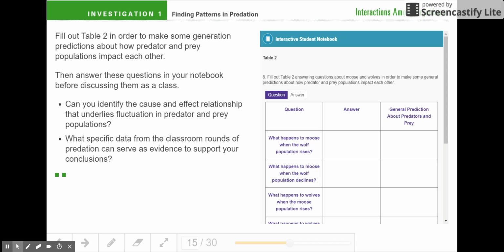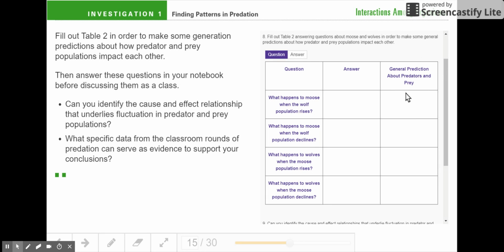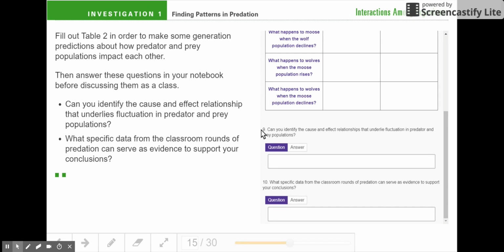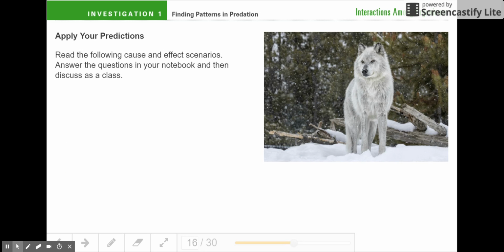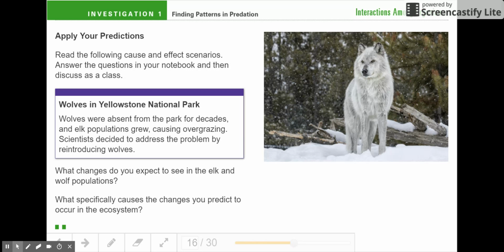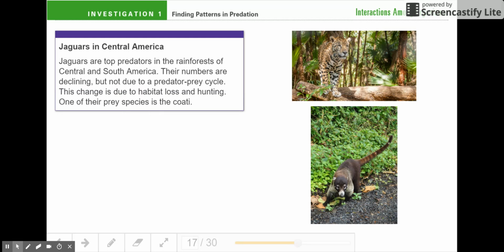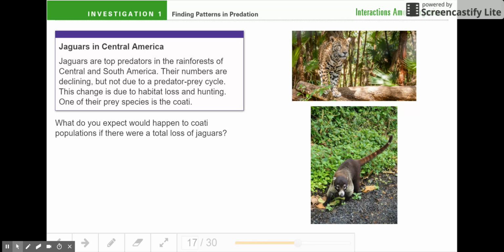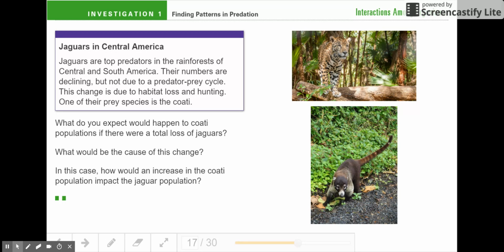Teacher - Slideshow Present - TeachTCI